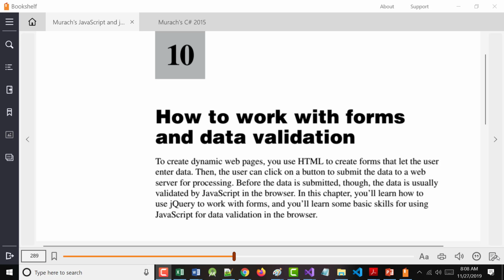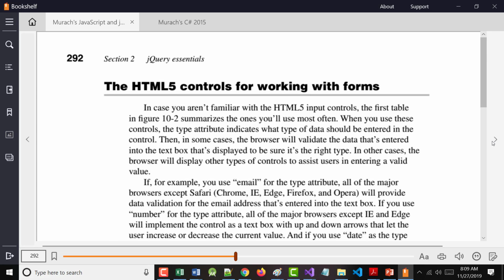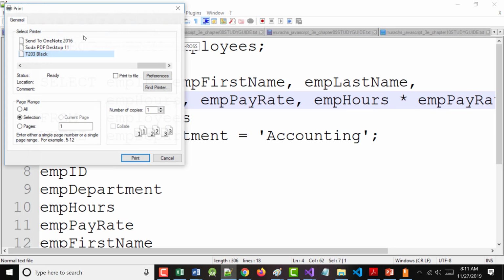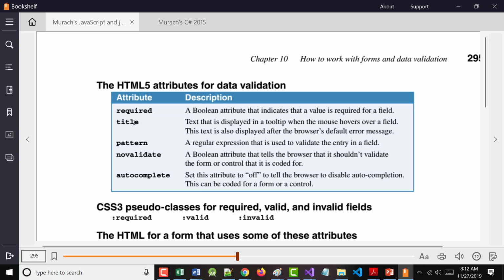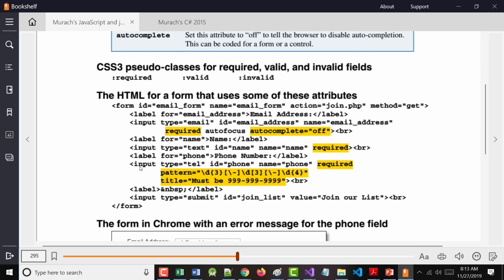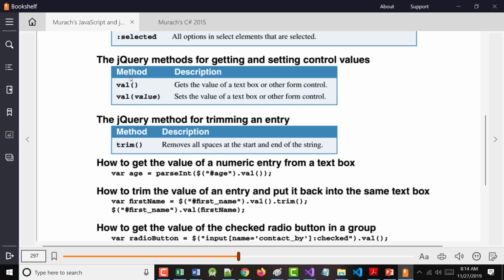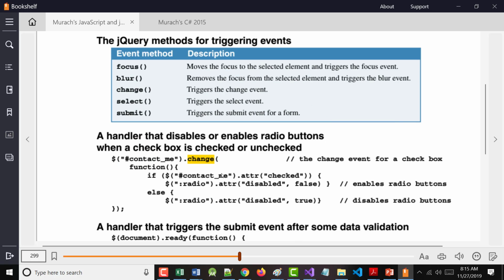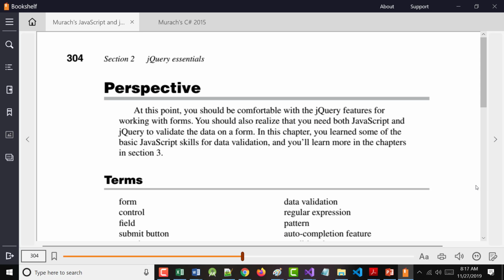AWD1000 - Chapter10 - Lecture - JavaScript - and - jQuery - 11-27-2019